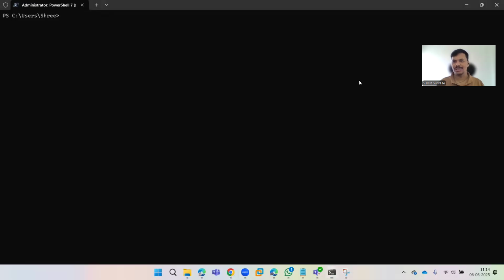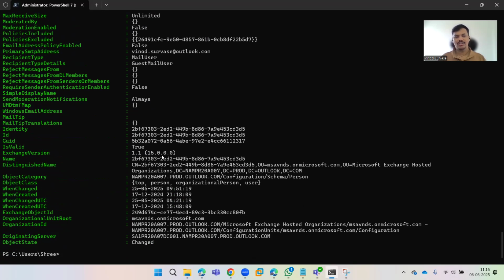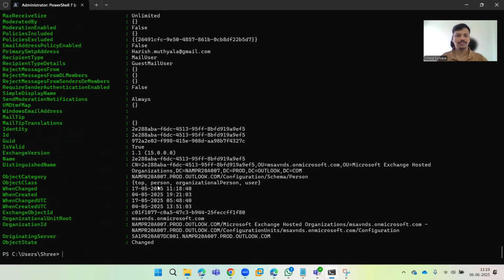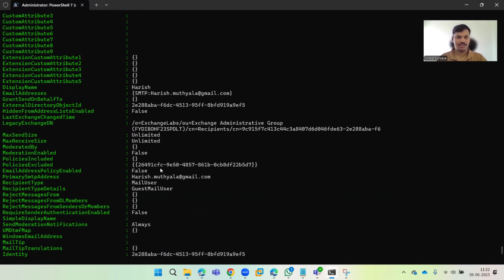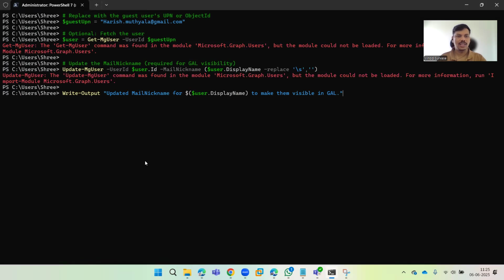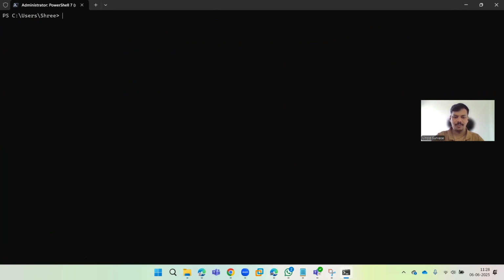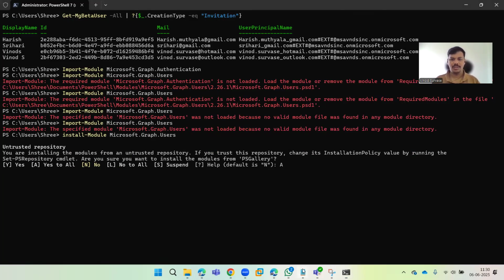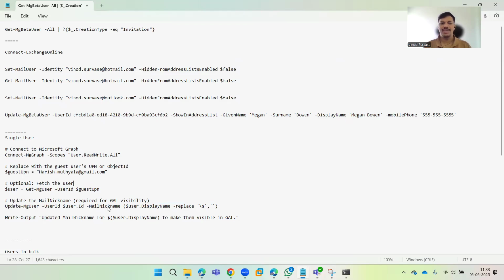How to make visible guest users in Global Address List via PowerShell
🔍 Are your guest users hidden in the Global Address List (GAL)?

Learn how to make them visible using PowerShell and Microsoft Graph in just a few simple steps! In this video, we’ll walk through:

✅ Why guest users are hidden by default
✅ PowerShell prerequisites and permissions
✅ Microsoft Graph PowerShell module setup
✅ Script to update guest user visibility (single user or bulk via CSV)
✅ Best practices for managing external identities in Microsoft 365

👨‍💻 Perfect for Microsoft 365 admins, Entra ID admins, or IT pros managing hybrid environments.

📂 Resources & scripts provided in the video description.